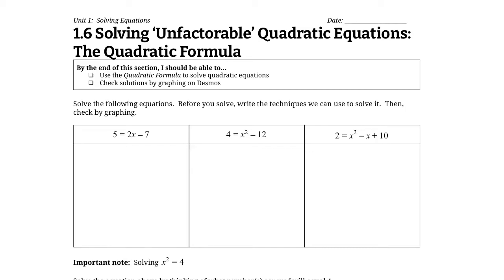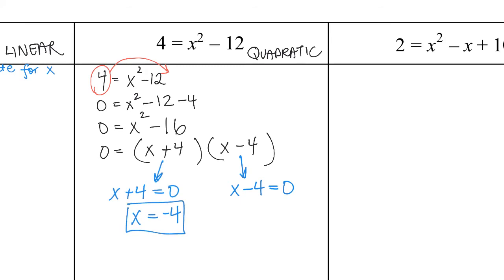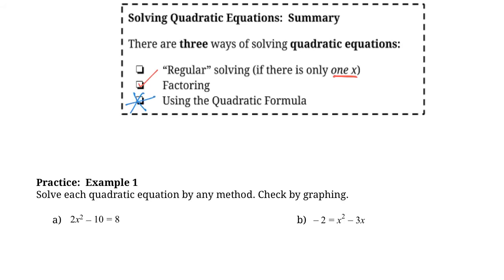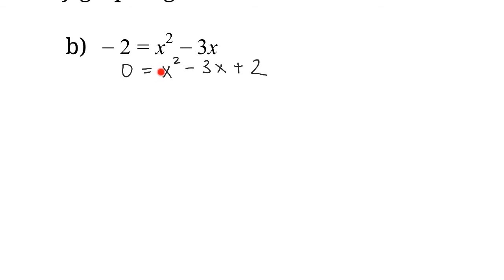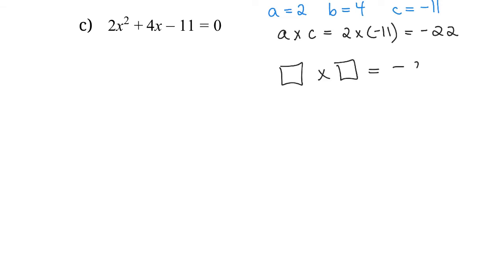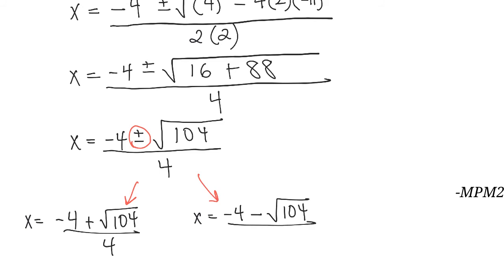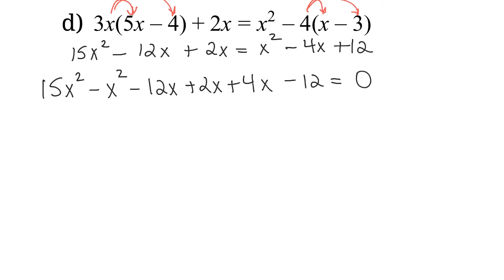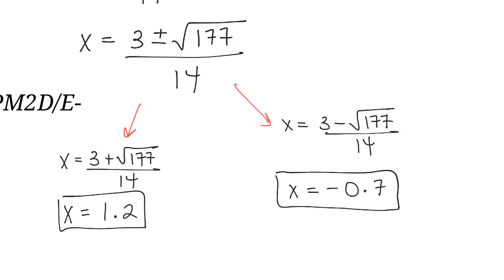Solving Quadratics using the Quadratic Formula (MPM2D)